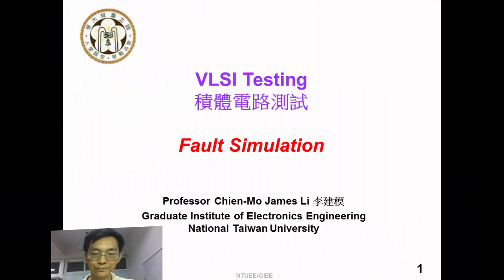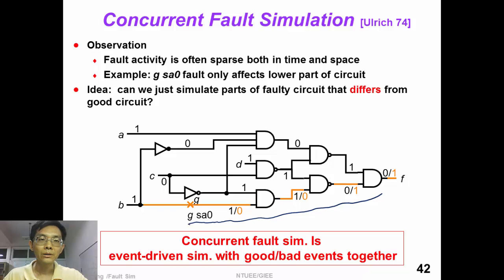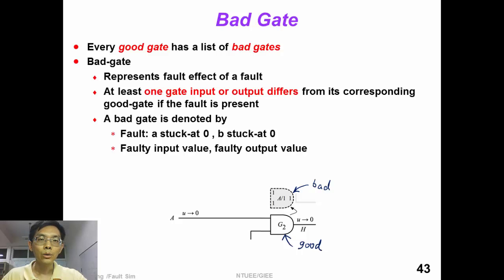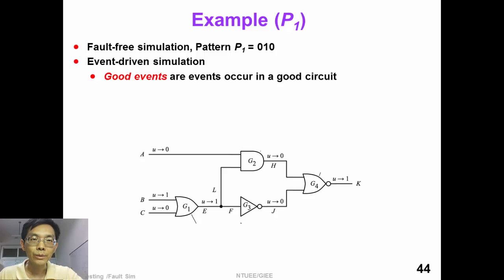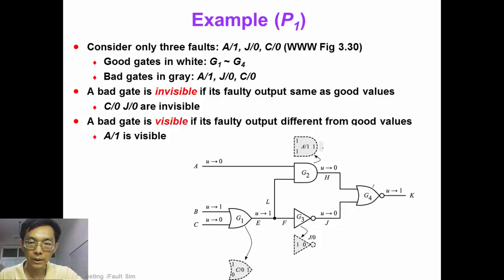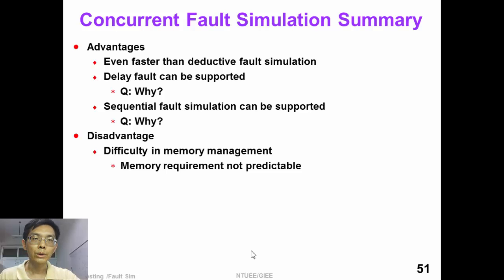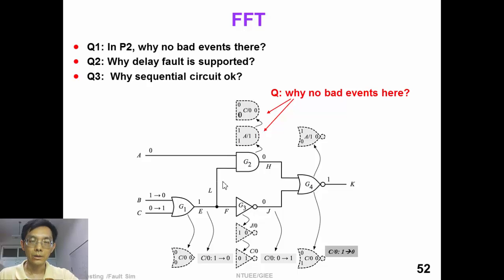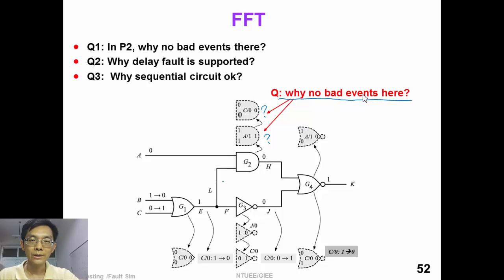5 4 Concurrent Fault Simulation